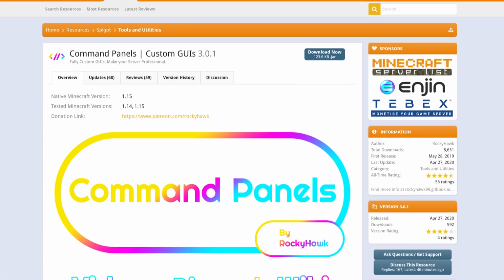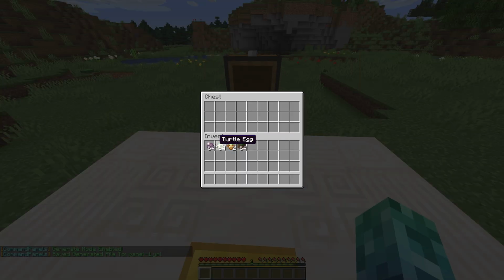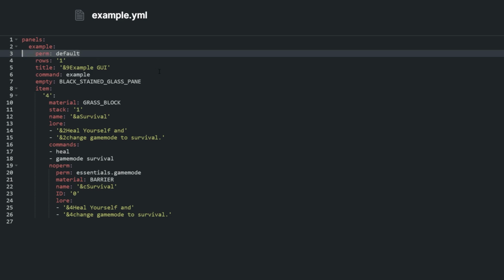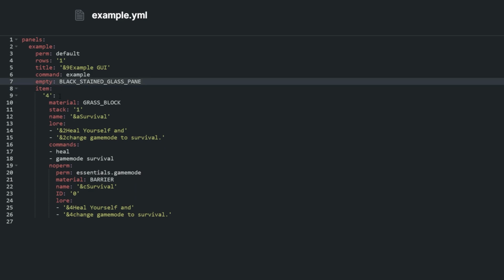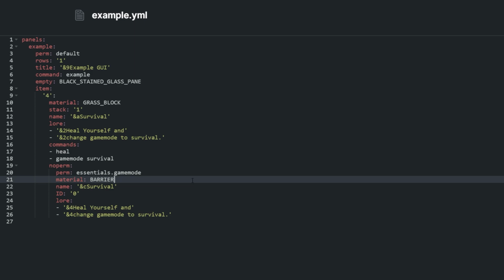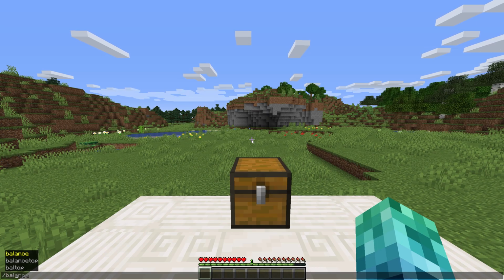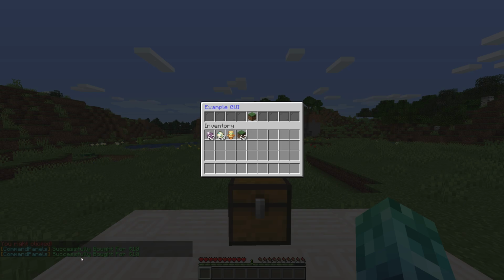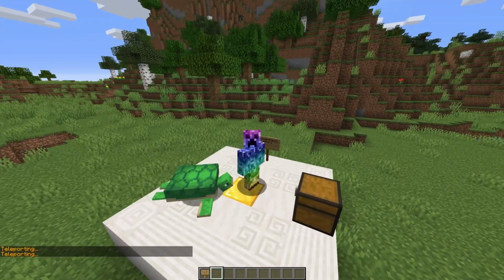How to Setup CommandPanels (Custom GUIs) - Minecraft Java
In this tutorial, we teach you install and use the plugin called Command Panels. It allows you to create custom GUIs in game, with the ability to assign certain icons/items commands and functions. It's very customisable and super useful!